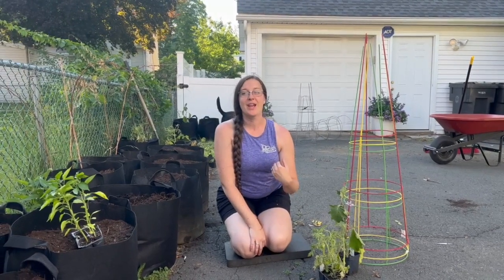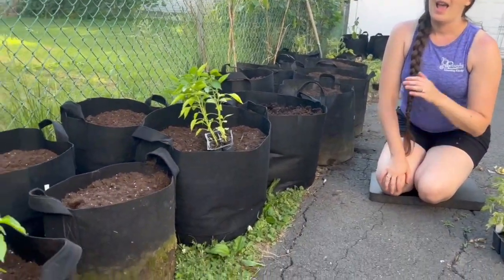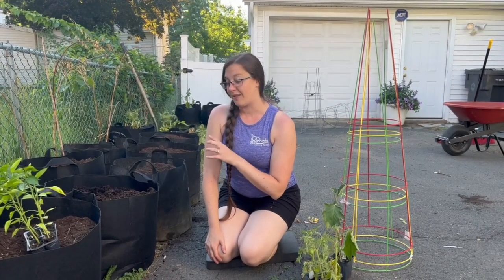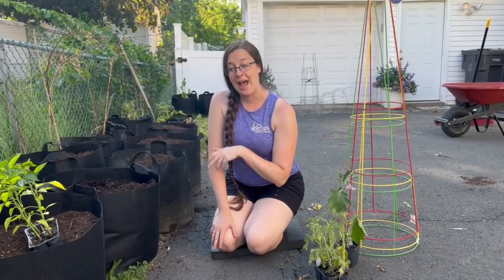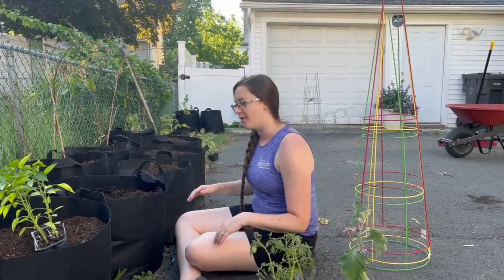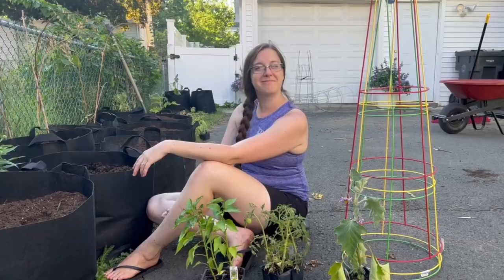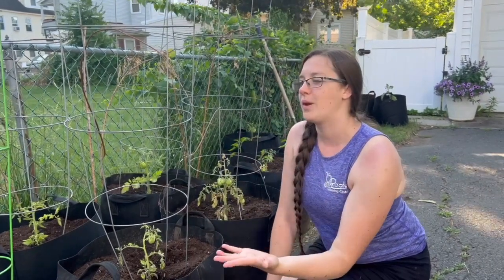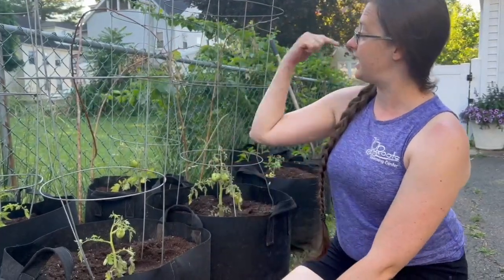Planting Vegetables In Grow Bags!!!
We planted up the rest of our Vegetables! We had Eggplant, Roma Tomatoes,  Green Bell Peppers, and Red Bell Peppers left over to plant up! We are trying out a new garden space along our driveway bed! The grow bags we use are 247 Garden Grow Bags (linked below), and we have been planting in them for many seasons! They are reusable, heavy duty, easily movable using the think and sturdy handles, breathable for the plant's roots, and allow of amazing drainage! The bags come in packs of 5 and we used some 7 gallon, 10 gallon, and 20 gallon bags. However, they come in many different gallon sizes! We are anticipating this new garden space area to provide us with a lot of veggies and we look forward to harvesting them! Happy Gardening!

247 Garden Grow Bags (7 GALLON):

247 Garden Grow Bags (10 GALLON):

247 Garden Grow Bags (20 GALLON):